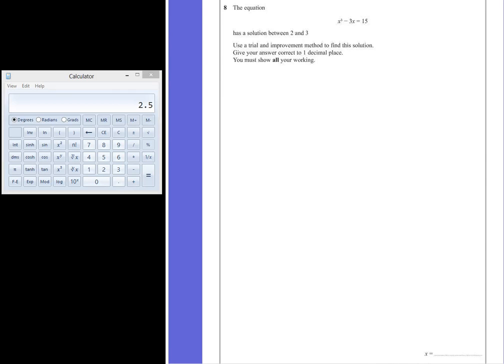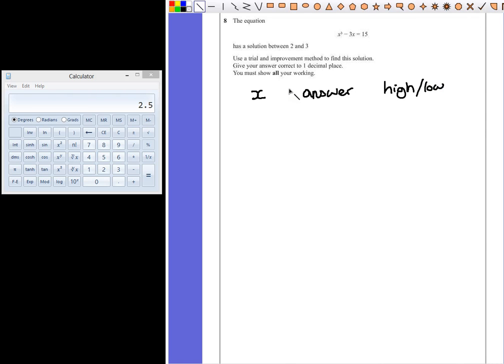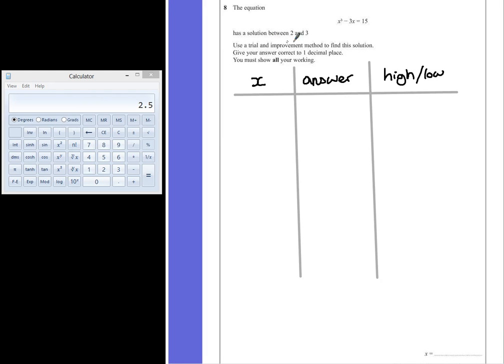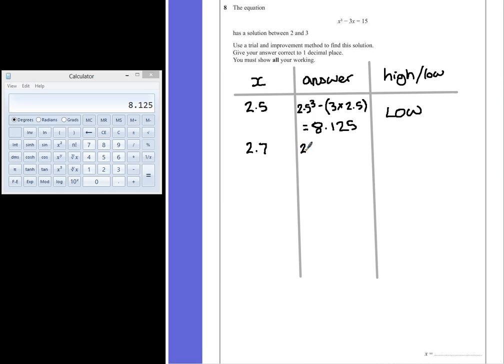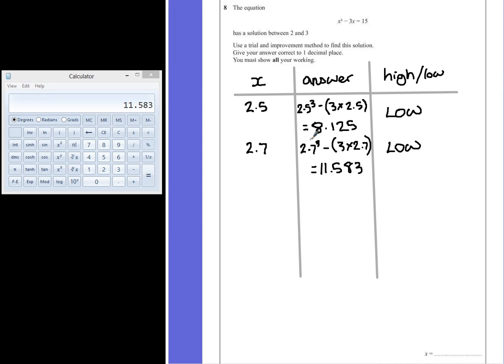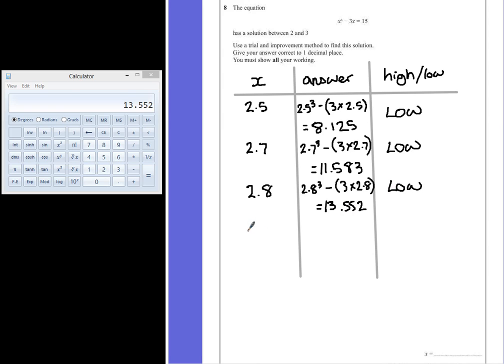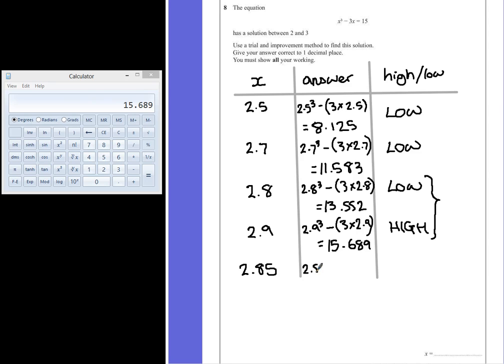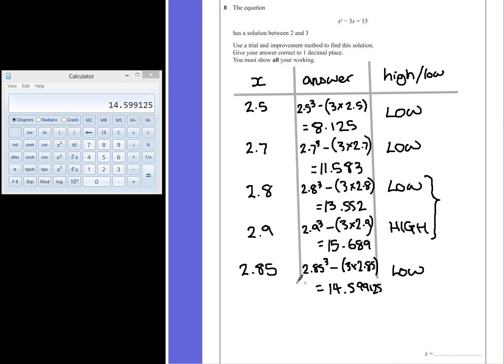PGSMaths: EdExcel March 2013 2H Q08 - Trial and Error